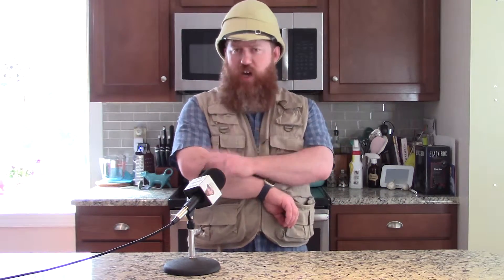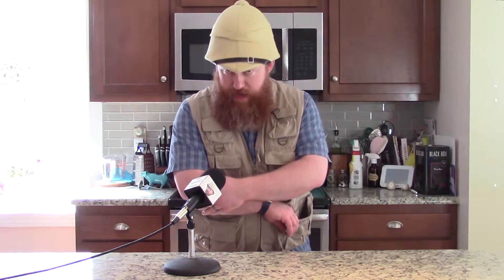Tomight Elbow Brace Review - Easy To Use Elbow Brace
Are you suffering from Tennis Elbow? You might just need an elbow brace for some support. Colt tries out the Tomight Elbow Brace and shows how easy it is to use.